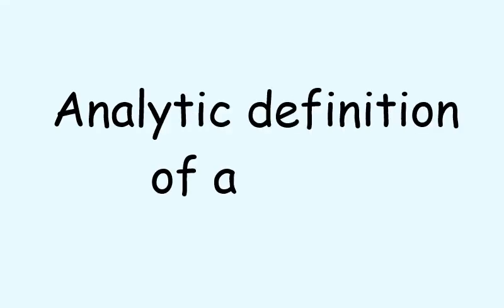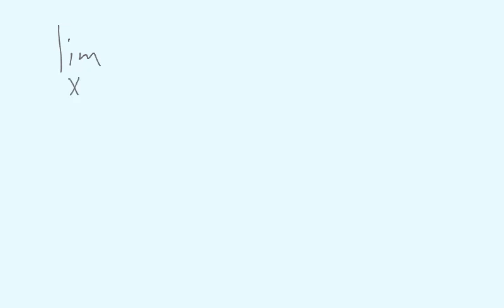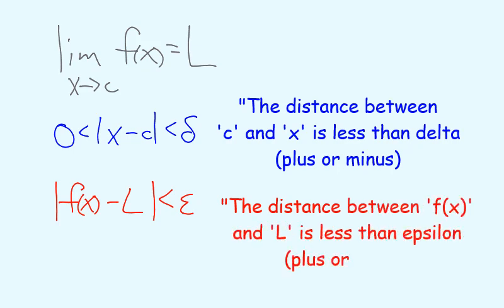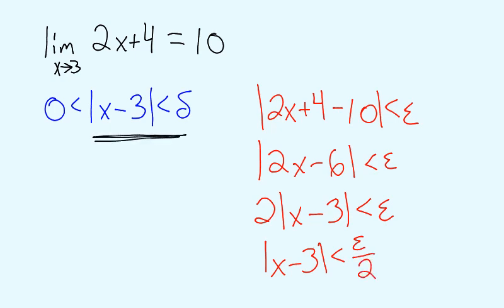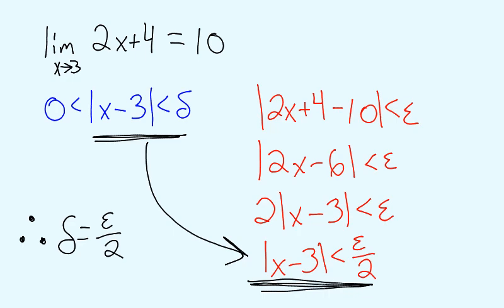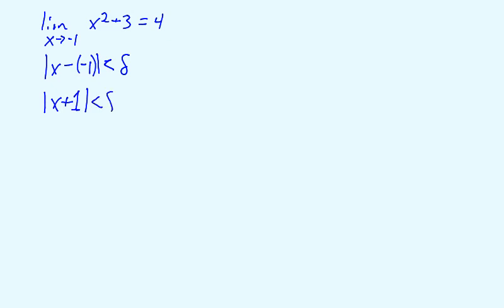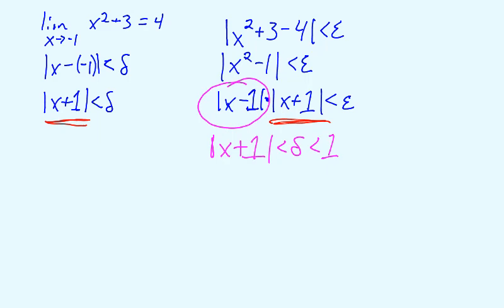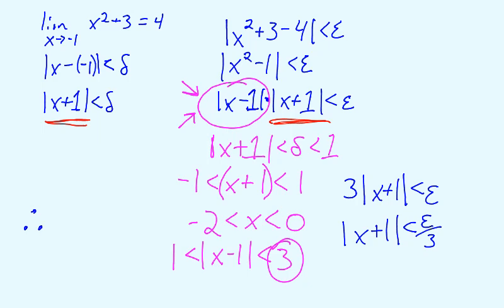Analytic Limits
Description of how to describe and prove a limit analytically.